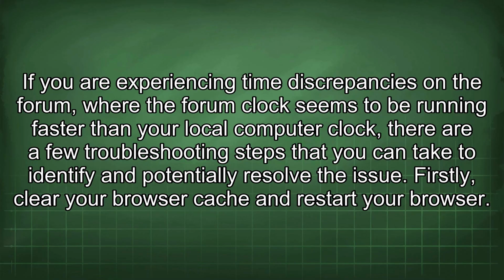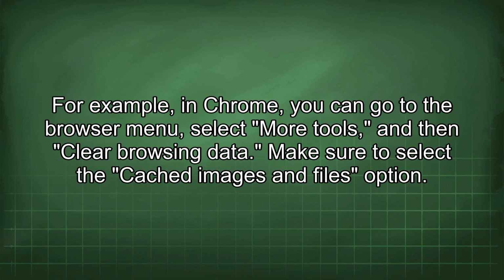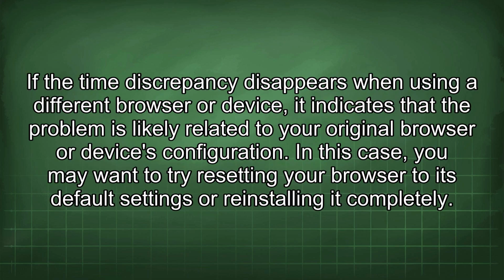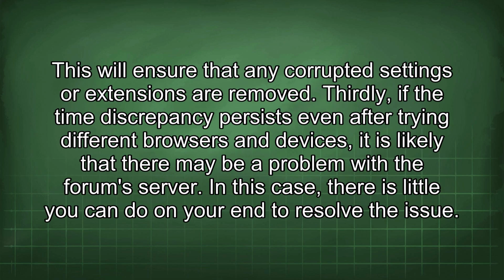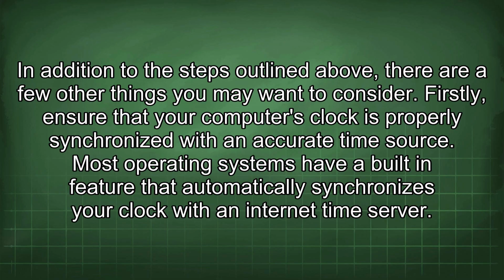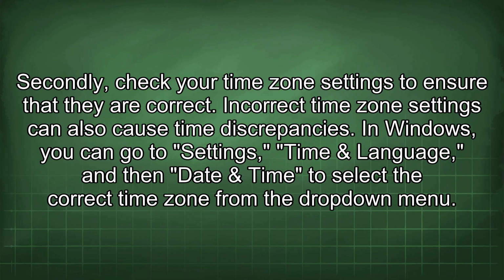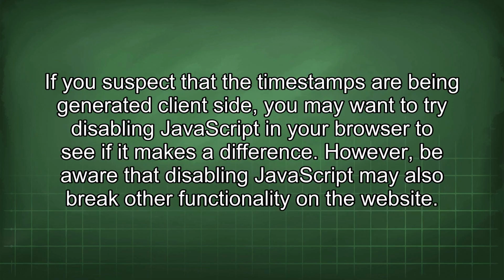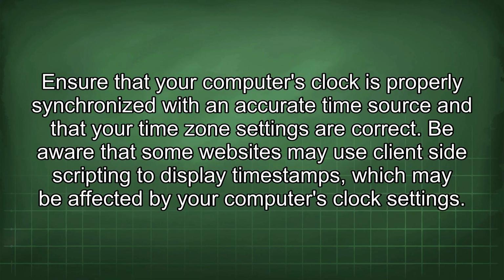Forum Clock Running Fast Troubleshooting Steps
Experiencing time discrepancies on the forum? Try clearing your browser cache and restarting it. If the problem persists, access the forum using a different browser or device. If the issue continues, it may indicate a problem with the forum's server.